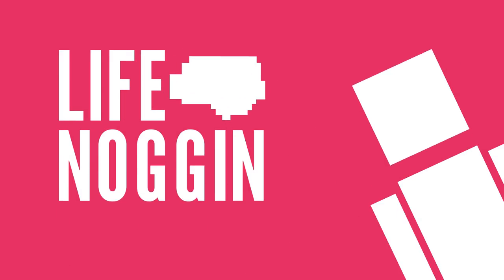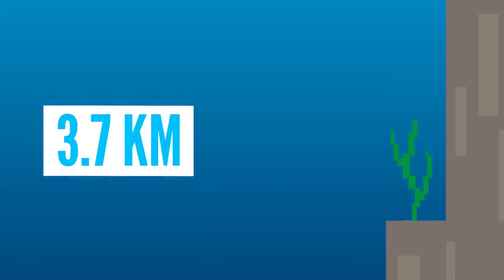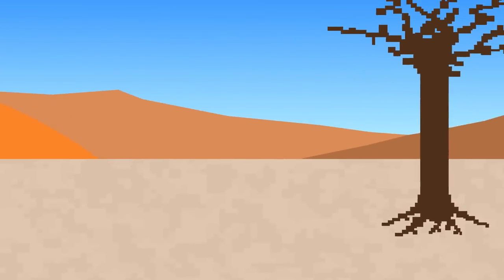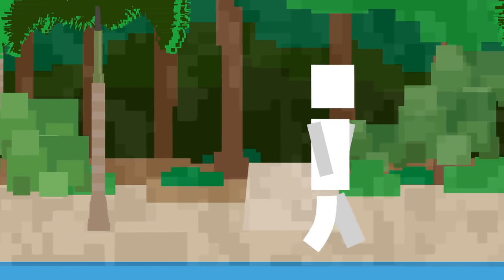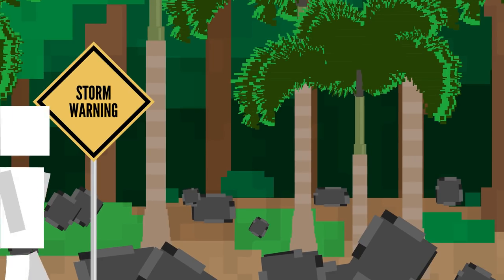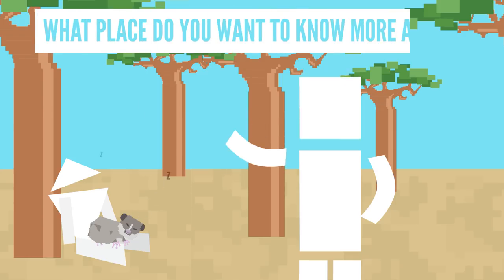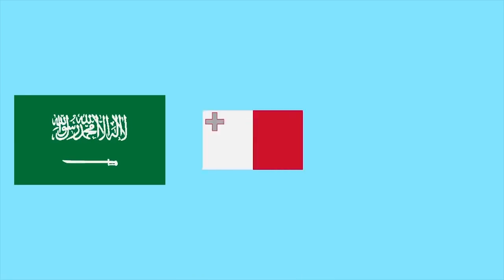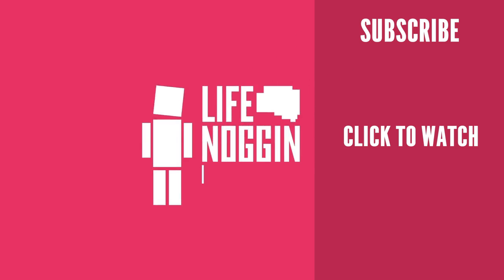What Are The Most Mysterious Places On Earth?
There are places on planet earth that very few humans have explored. Let's look at some of those mysterious destinations!